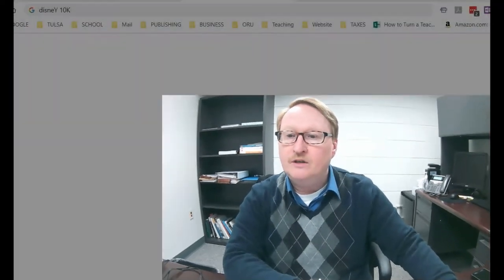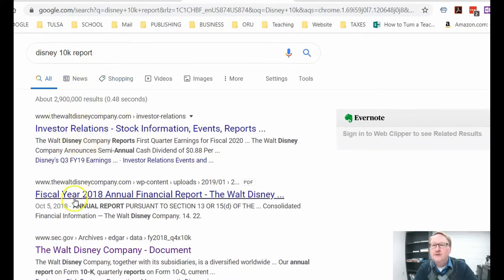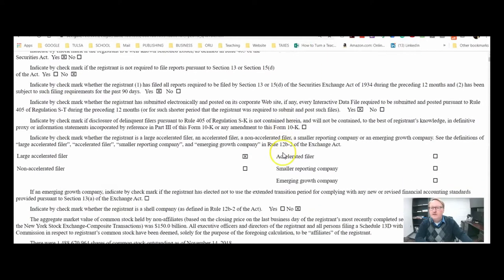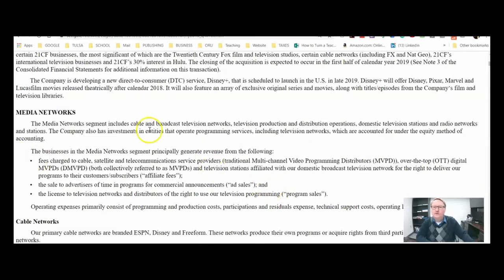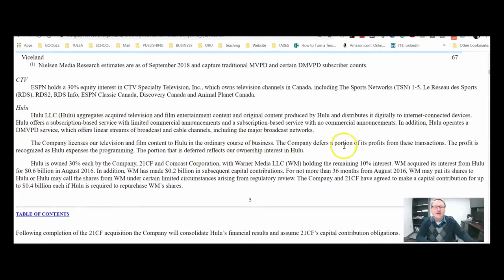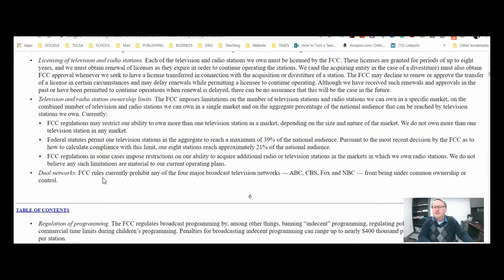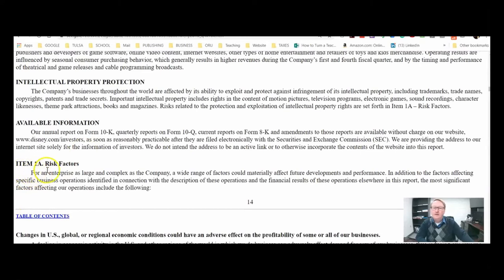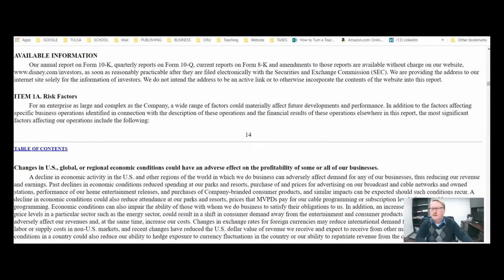How to find Weaknesses & Threats in SWOT Analysis: Guide for Business Students on Mastering SWOT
Discovering the strengths and opportunities of companies you admire can be straightforward, but identifying their threats and weaknesses often proves challenging. In this video, I will guide you through effective methods to uncover the threats and weaknesses of any publicly-traded company. Join me as we explore the tools and resources available to enhance your understanding of corporate vulnerabilities.